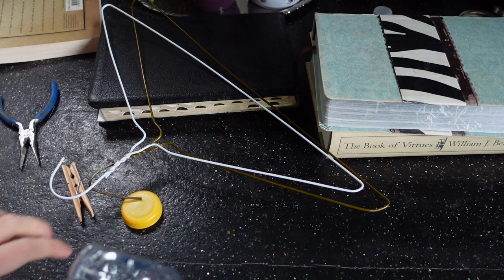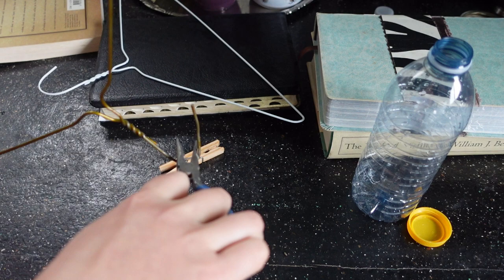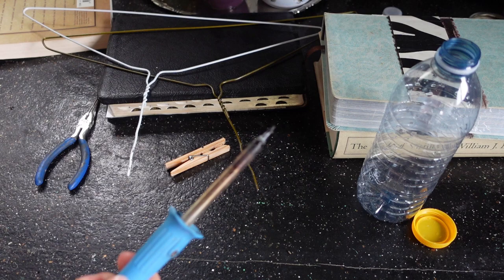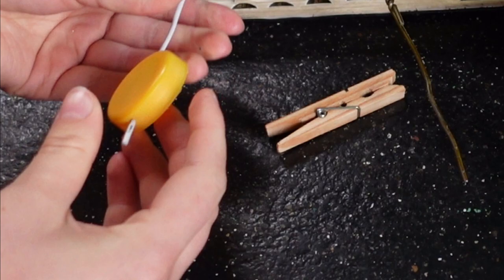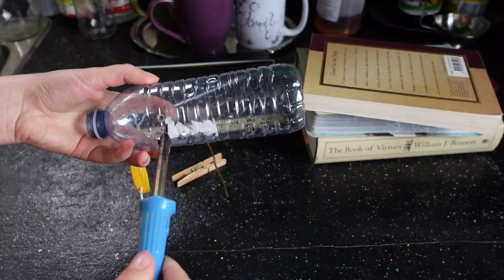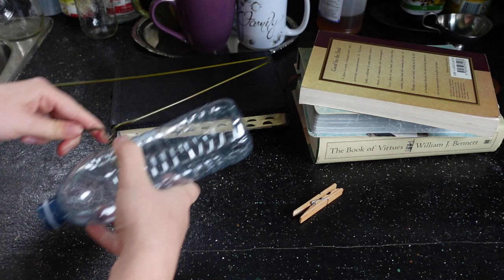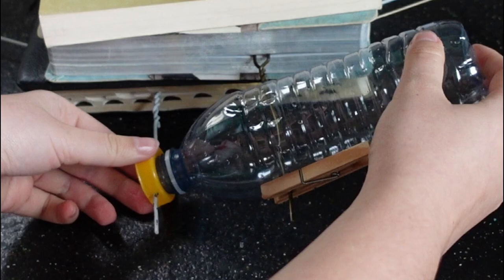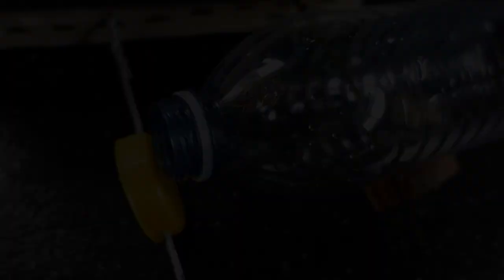The Art of Catching Mice | Mousetraps | Capture and Release!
How to catch house mice! Cute little guys but it gets annoying when they roam around in the house! I don't want to hurt them, so here is a way to catch them safely so you can release them back outside!